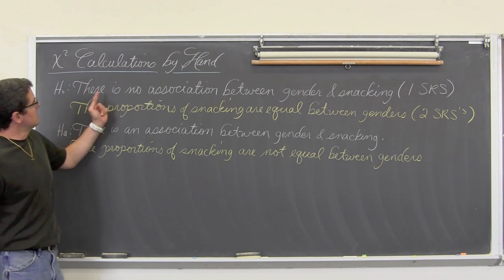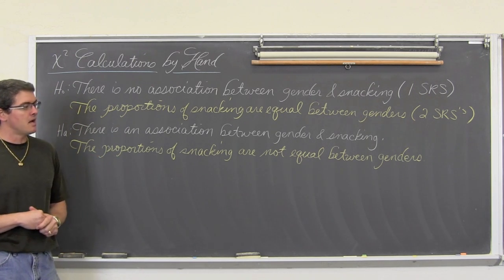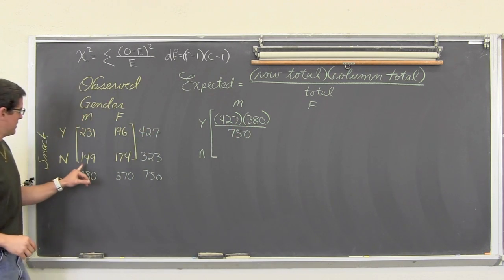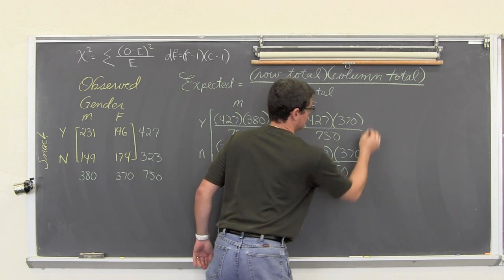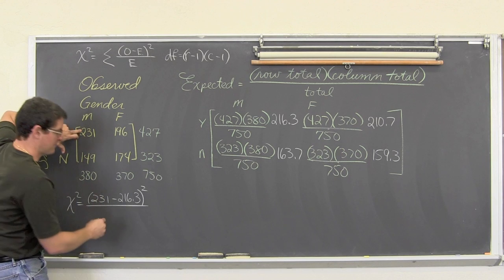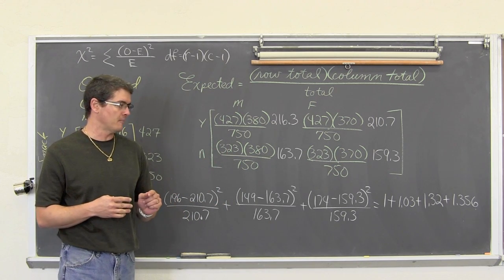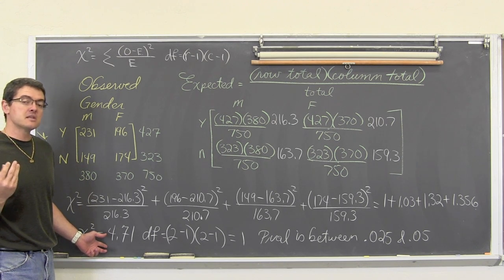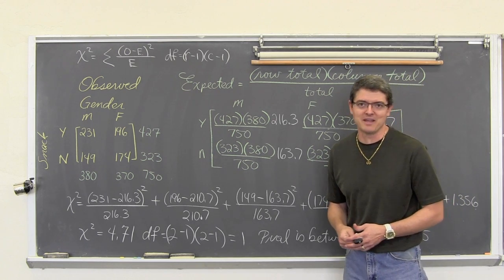Chi Square Calculation by Hand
I work through a Chi Square test on a 2 way table without much aid from a calculator.